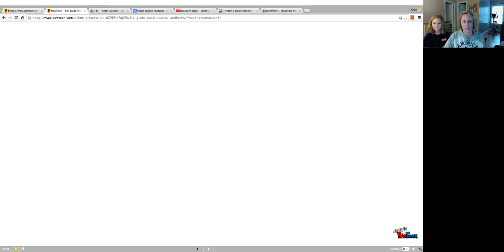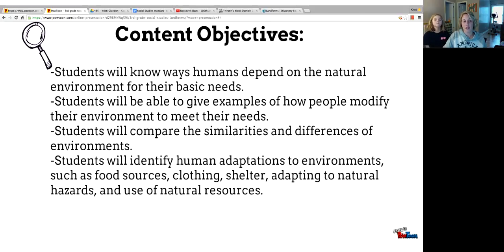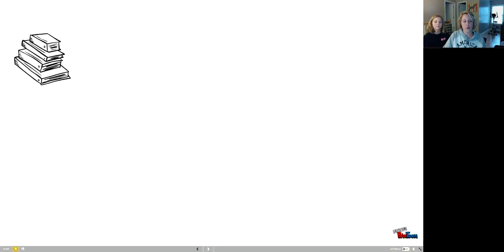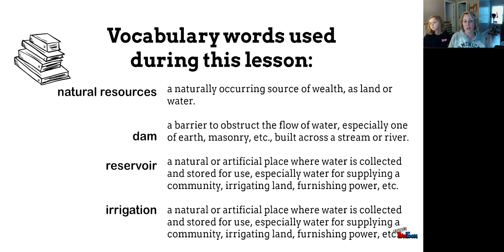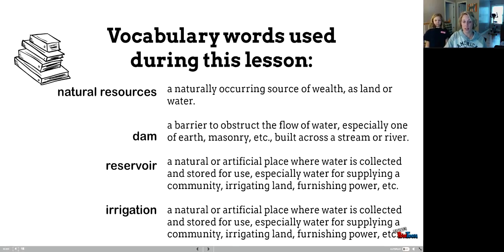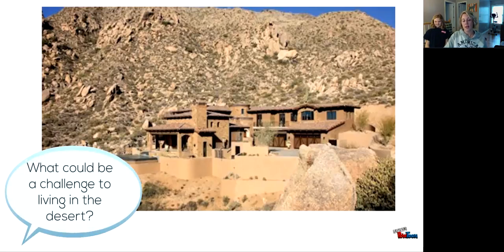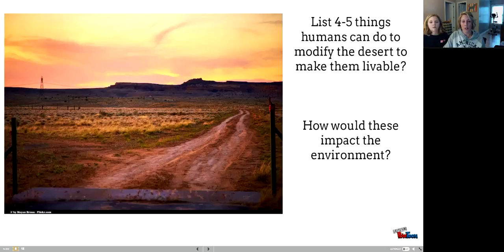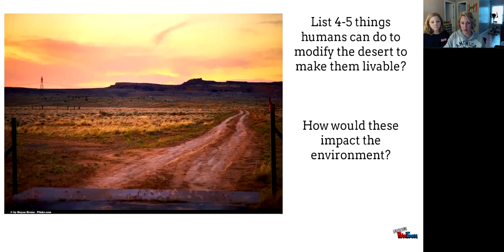3rd grade Social Studies-Landforms